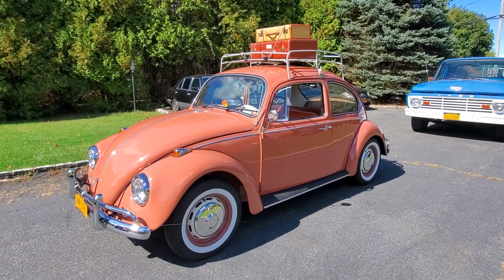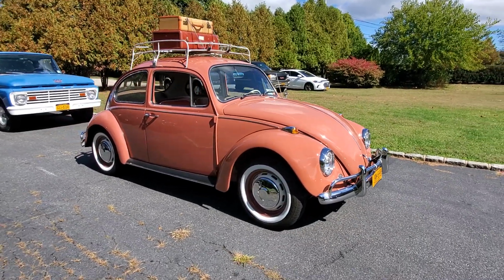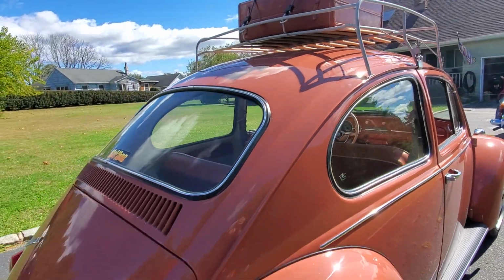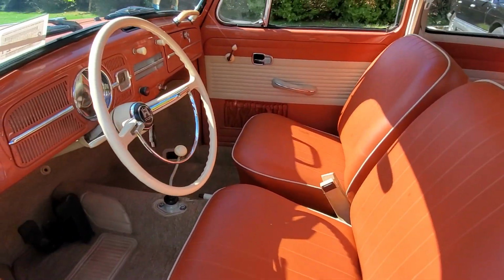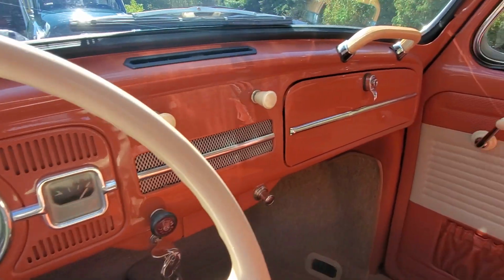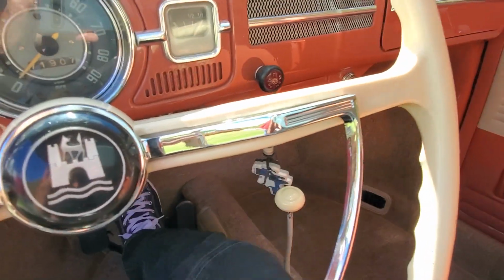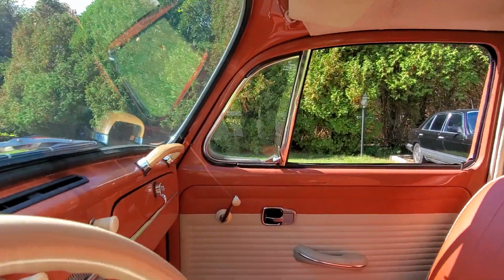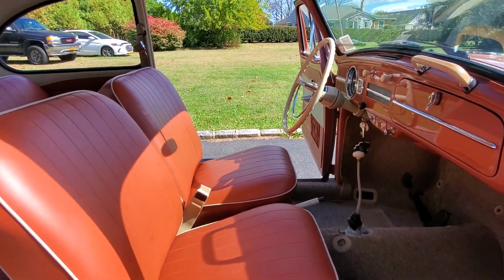1967 Volkswagen Beetle For Sale~Beautiful Restoration~1600 Motor~Vintage Luggage Rack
1967 Volkswagen Beetle For Sale
71,907 Miles
Beautiful Period Correct Restoration
Finished in Coral Red with Matching Interior
1600 Motor
4 Speed Manual
Custom Headlights For Great Visibility

New Tires
Seat Belts
Gorgeous Paint, Chrome and Stainless
Vintage Luggage Rack
Runs and Drives Fantastic

Iconic Peoples car inspired by Ferdinand Porsche was one of the most iconic names in motoring history. So lets break out the Tye-dye and bandannas and go for another ride in the car that inspired generations of practical economy and still today remains impactful in the automotive industry.